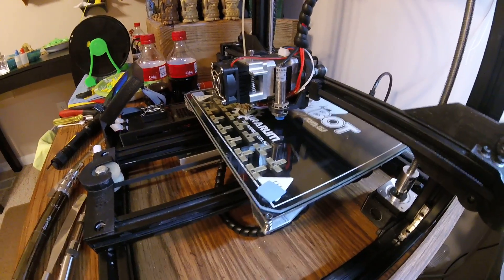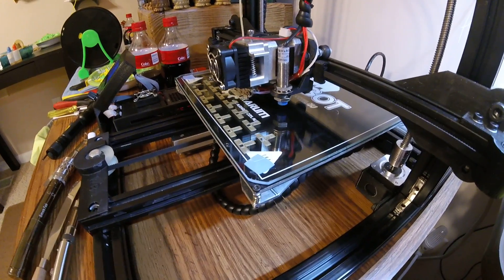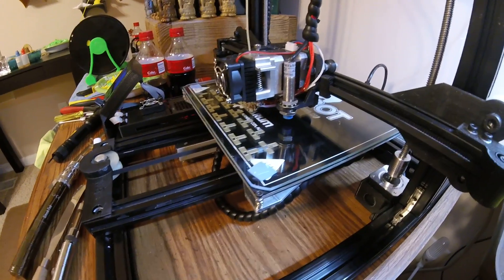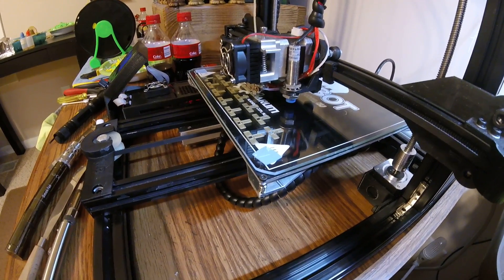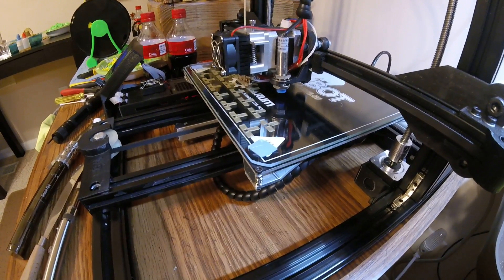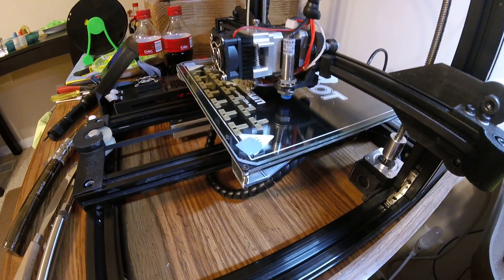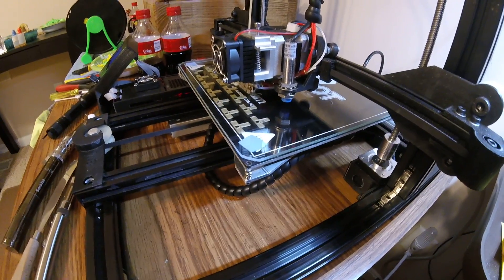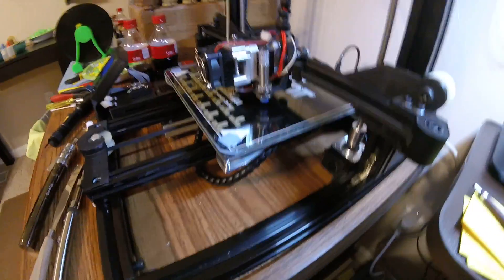Wombot Exilis 10 Inch Bed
Wombot XL 10 Inch Bed